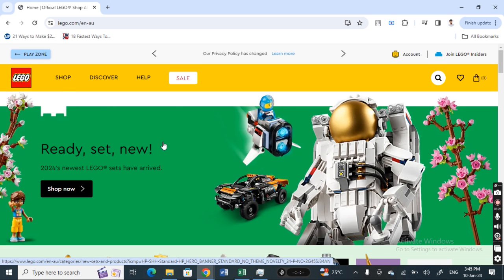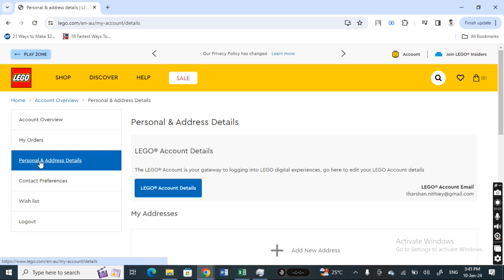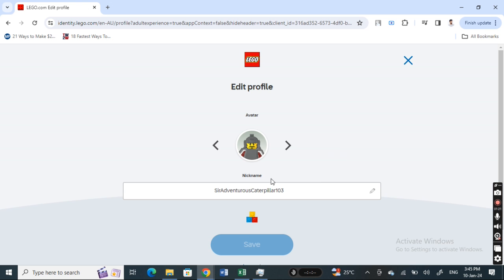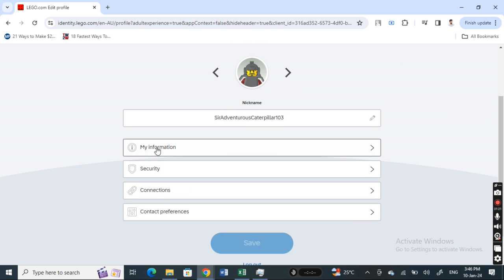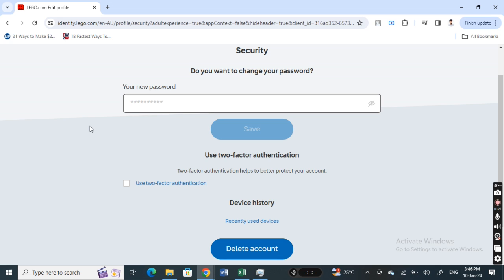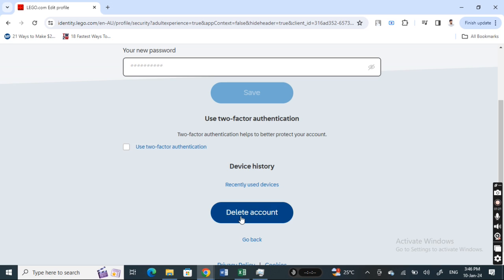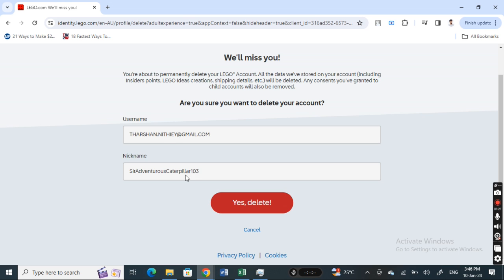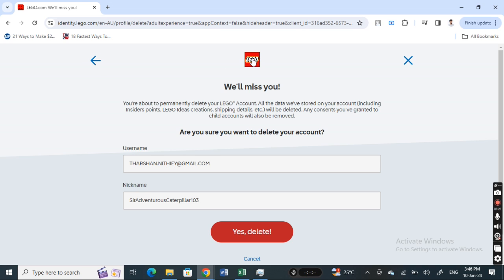How to delete Lego.com account (Best Method)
In this video, we'll show you the best method for deleting your LEGO.com account. Whether you're looking to close your account or just need a break from LEGO, this tutorial will guide you through the steps to delete your account.

Deleting your LEGO.com account is easy and we'll make sure you have all the information you need. Watch this video and say goodbye to your LEGO.com account in no time!